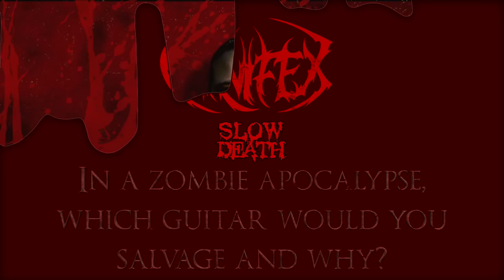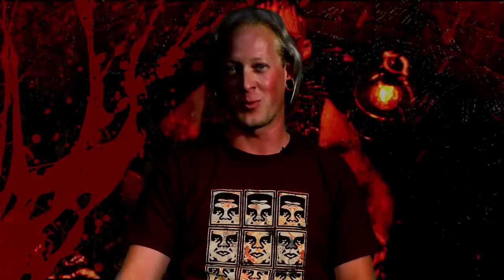CARNIFEX - Favorite Zombie Movies / Zombie Apocalypse (OFFICIAL INTERVIEW)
CA based death metal outfit @Carnifex discuss favorite zombie movies and the zombie apocalypse. Sixth studio album, SLOW DEATH out worldwide via Nuclear Blast Records.

The record was produced and recorded by CARNIFEX and Mick Kenney (ANAAL NATHRAKH, BLEEDING THROUGH), and co-produced by Jason Suecof (DEATH ANGEL, CHELSEA GRIN, JOB FOR A COWBOY). Slow Death was mixed by Mark Lewis (THE BLACK DAHLIA MURDER, WHITECHAPEL, DEVILDRIVER, DEICIDE) at Audiohammer Studios in Sanford, Florida. Cover art for the album was created by renowned artist and longtime collaborator, Godmachine.

"Album number six, over 10 years as a band and we have more fire and passion than ever," comments vocalist Scott Ian Lewis. "This album will reshape our genre and be looked back on as an album that started a new movement for aggressive, dark metal. We're going to show those who love us and those who hate us just how far reaching our ambition is."

Slow Death track list:
01. Dark Heart Ceremony
02. Slow Death
03. Drown Me In Blood
04. Pale Ghost
05. Black Candles Burning
06. Six Feet Closer To Hell
07. Necrotoxic
08. Life Fades To A Funeral
09. Countess Of The Crescent Moon
10. Servants To The Horde